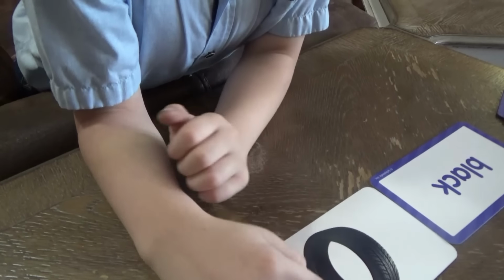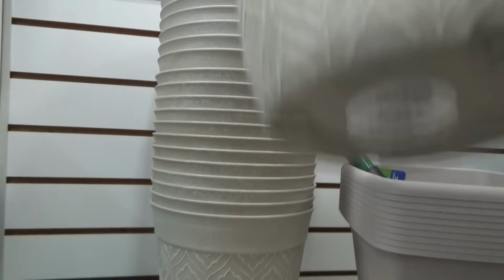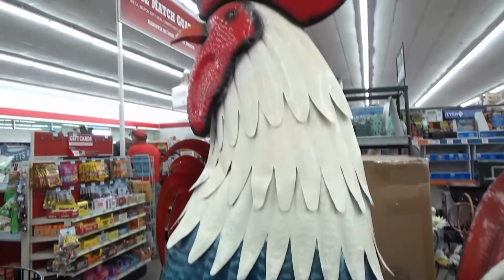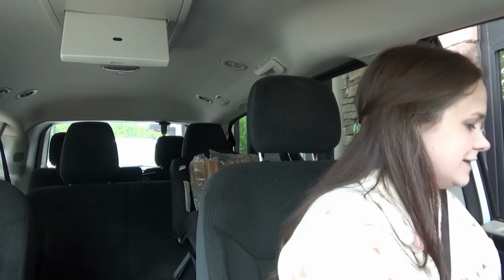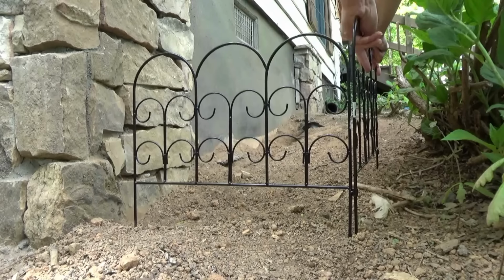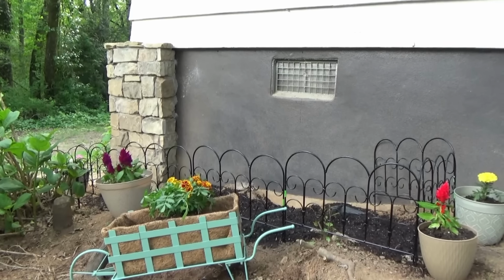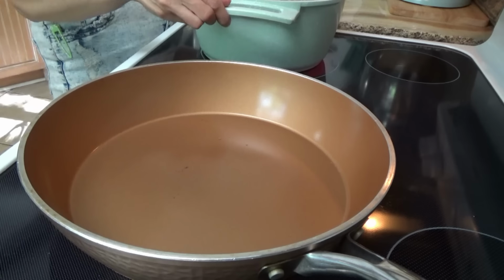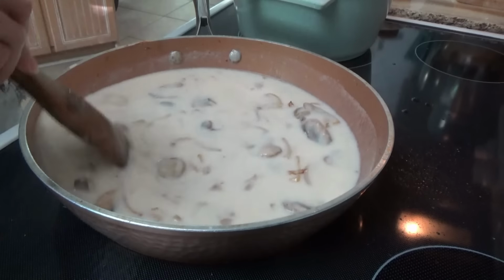Down Home Cookin'! | Spring Flower Shopping & Southern Smothered Pork Chops Recipe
Spring Flower Shopping & Southern Smothered Pork Chops Recipe

Today we are out running some errands, flower shopping, taste testing, prettying up the yard, and cooking a down home country supper!

Southern Smothered Pork Chops
Ingredients:

Pork Chops
6-8 boneless pork chops
3-4 Tablespoons vegetable oil
1/2 cup all-purpose flour
2 teaspoons garlic powder
1 teaspoon salt
1/2 teaspoon black pepper

Mushroom Gravy
2 Tablespoons vegetable oil
1 small onion, finely chopped
8 oz white mushrooms, thinly sliced
1 teaspoon garlic, minced
4 Tablespoons all-purpose flour
2 cups chicken broth
2/3 cup milk

Instructions:
Pork Chops:
Heat a large skillet over medium-high heat.
Mix together flour, salt, pepper, and garlic powder. Dredge pork chops in flour mixture. Set aside.
Heat oil in skillet.
Add pork chops to the pan and cook for 3-4 minutes on each side until browned.
Remove from pan and keep warm.

Mushroom Gravy
Add remaining vegetable oil to the pan.  Reduce heat to medium.
Add onions and mushrooms to the pan.  Cook for 5-6 minutes until soft and starting to brown.  Add garlic and cook for 1 minute.
Mix in flour and stir until it is no longer white.
Whisk in chicken broth and milk. Bring to a simmer. Season with salt and pepper to taste.
Add pork chops back to the pan. Simmer for 5-7 minute until the gravy has thickened and the pork chops are cooked through.